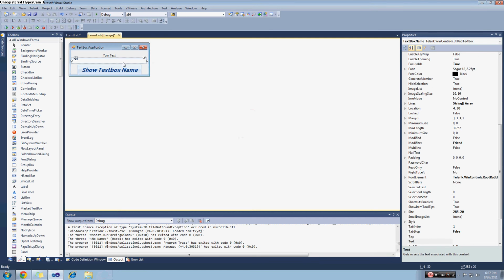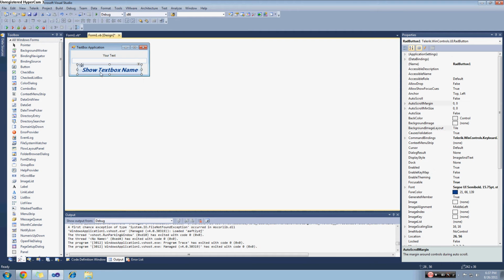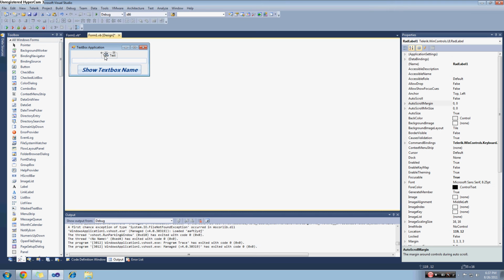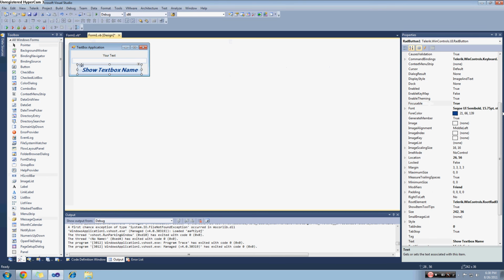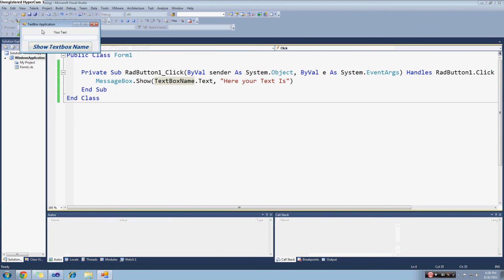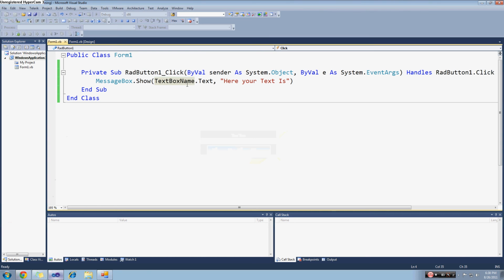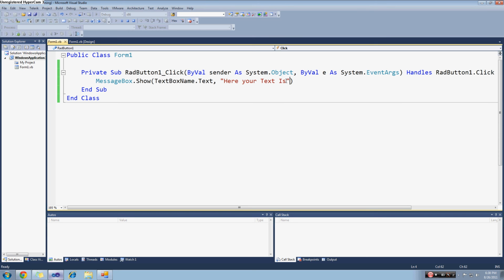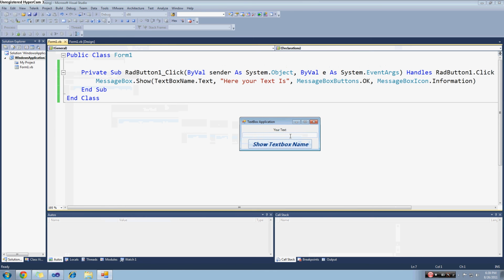Textbox Application in Visual Basic.NET(VB.NET)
In, this video i'm gonna show you how to make a simple Textbox Application in Visual Basic.NET (VB.NET)
1. Open Visual Studio or Visual Basic.NET
2. Create a Windows Forms Application and name it
3. Create a button, ill use Rad tools
4. Code them, watch codes in Video

Codes are
Private Sub RadButton1_Click(ByVal sender As System.Object, ByVal e As System.EventArgs) Handles RadButton1.Click

MessageBox.Show(TextBoxName.Text, "Here your Text Is", MessageBoxButtons.OK, MessageBoxIcon.Information)
    End Sub